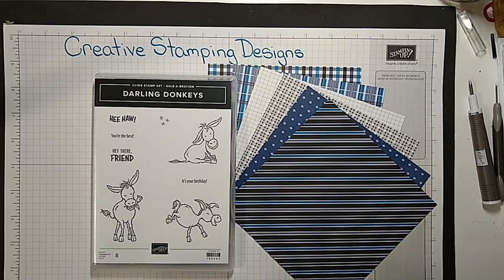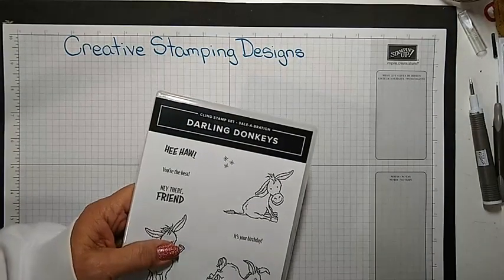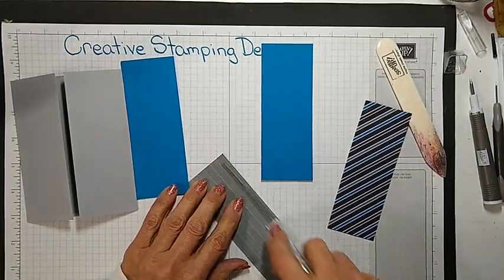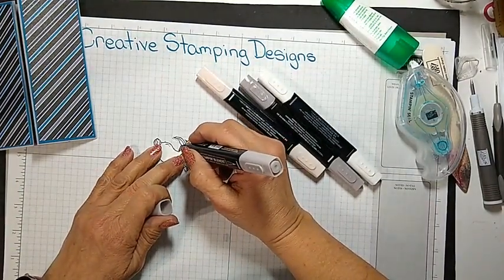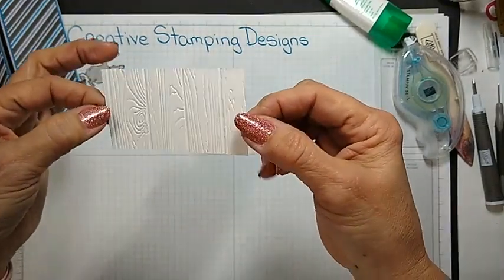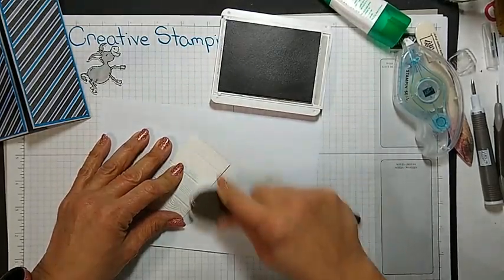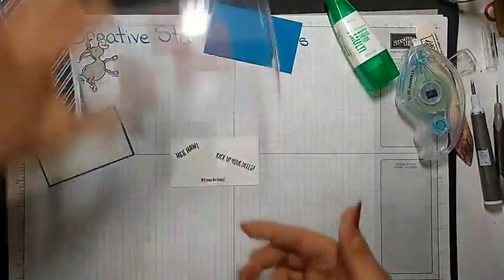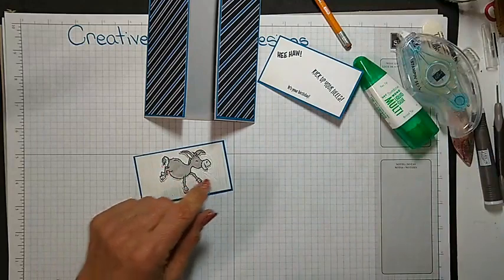Stampin' Up! Darling Donkey Fun Fold Video Tutorial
I used the Stampin' Up! Darling Donkey Stamp Set, a Sale-A-Bration item available 1/5/21 - 2/28/21 and the Well Suited DSP available in the January-June 2021 Mini Catalog for my card.